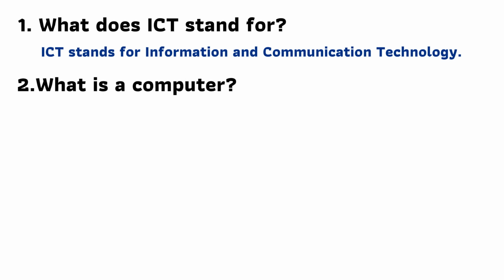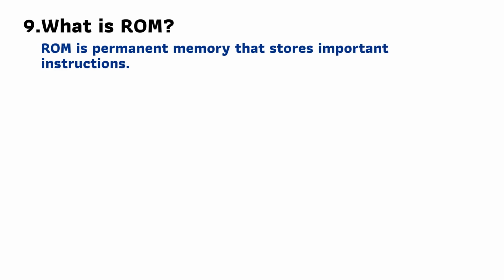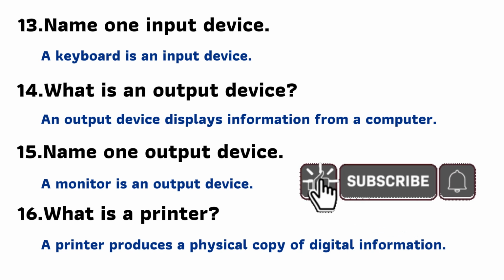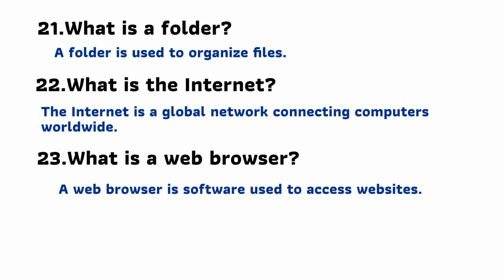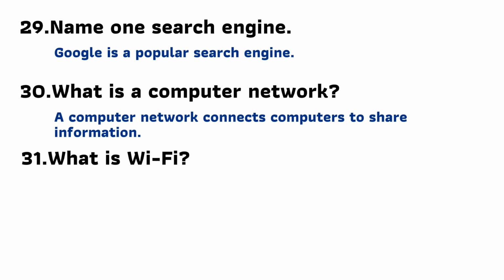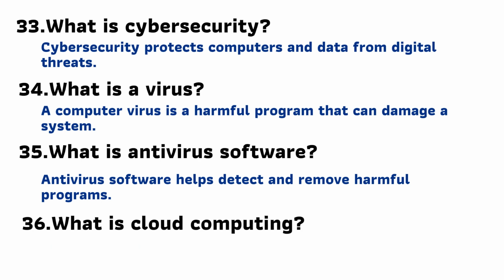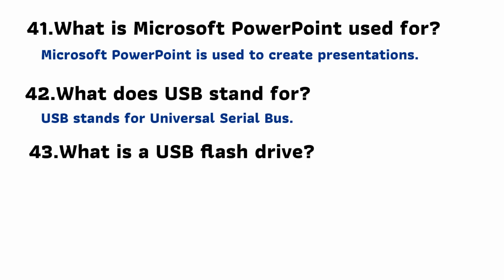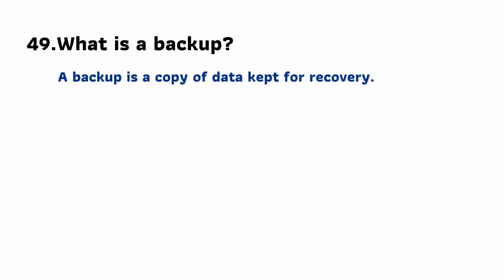50 ICT Questions and Answers | Basic Computer Knowledge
📚 50 ICT Questions and Answers | Basic Computer Knowledge | ICT Quiz

Welcome to Digital Dynamo Lab! 💻

Test and improve your computer and ICT knowledge with these 50 important ICT questions and one-line answers. This video covers basic computer concepts, hardware, software, operating systems, the Internet, networking, cybersecurity, Microsoft Office, cloud computing, artificial intelligence, and more.

🎯 What You’ll Learn:
✅ Basic ICT concepts
✅ Computer hardware and software
✅ CPU, RAM and ROM
✅ Input and output devices
✅ Internet and web browsers
✅ Email and search engines
✅ Computer networks and Wi-Fi
✅ Cybersecurity and computer viruses
✅ Microsoft Word, Excel and PowerPoint
✅ Cloud computing and databases
✅ Artificial Intelligence
✅ Data, information and backups

This video is useful for students, beginners, ICT learners, computer beginners, and anyone preparing for basic ICT exams or quizzes.

50 ICT questions and answers,
ICT questions and answers,
basic ICT questions,
ICT quiz questions and answers,
computer fundamentals questions,
ICT questions for beginners,
ICT exam questions,
computer knowledge quiz,
information technology questions,
ICT one line questions and answers,
50 computer questions,
basic computer quiz,
computer fundamentals,
ICT study questions,
ICT general knowledge,
computer awareness questions